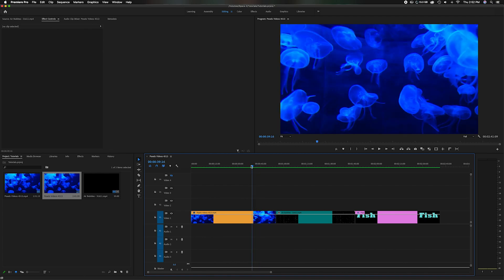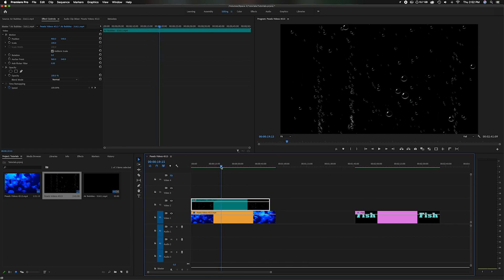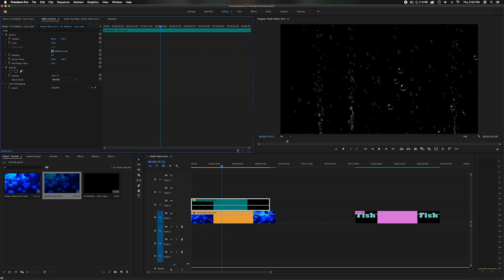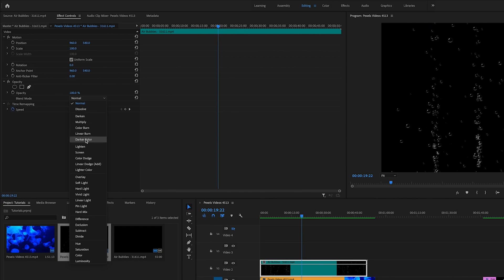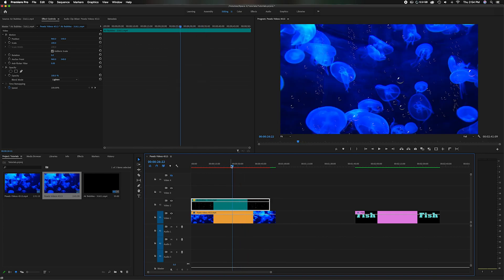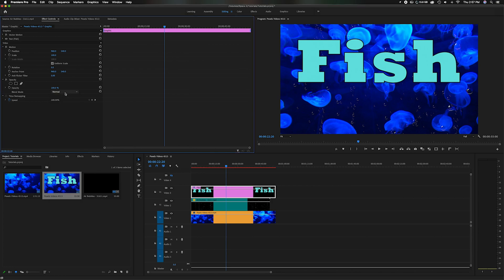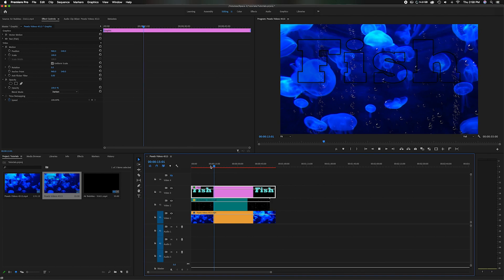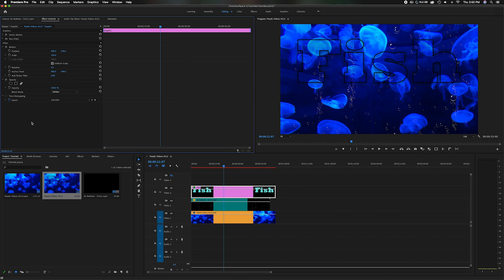How To BLEND MULTIPLE VIDEOS Together In Adobe Premiere Pro CC 2020